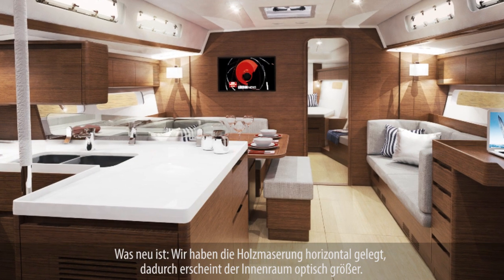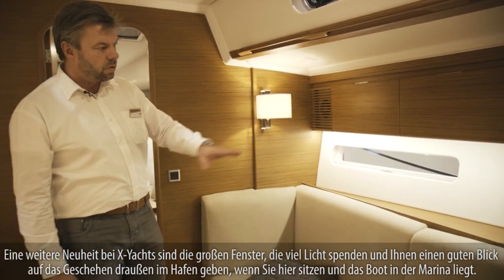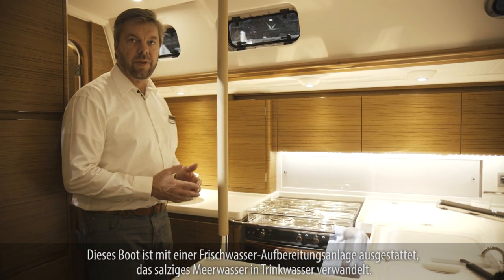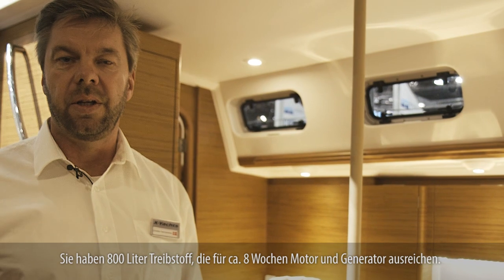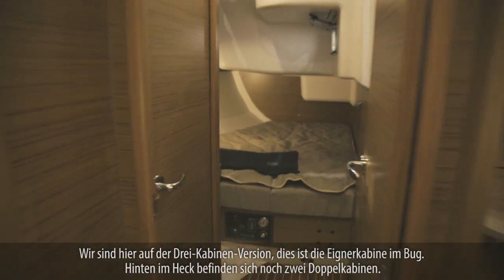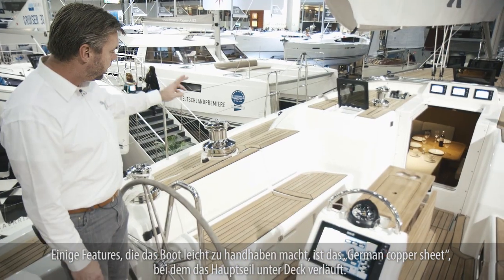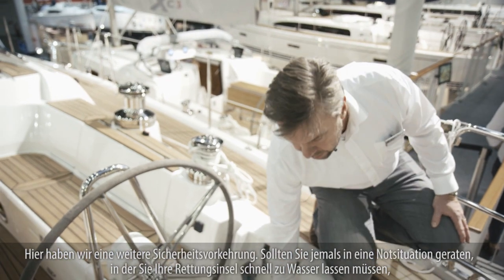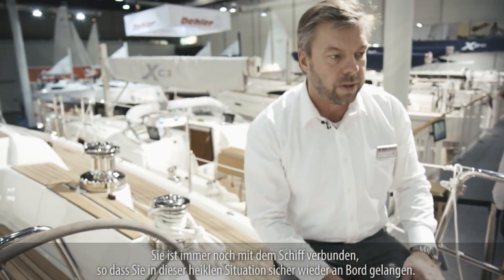Premieren auf der boot - Xc 50' World Premiere X-Yachts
X-Yachts aus Dänemark präsentiert die 15 m lange Xc 50‘ im Next Generation Stil als Weltpremiere. Zu den neuen Details zählen beispielsweise eine komplette LED Beleuchtung, ein verbesserter Kiel für mehr Stabilität, eine größere Badeplattform, ein überarbeitetes Interieur bis hin zur Pantry mit Nespresso-Kaffeeautomat, Unterbett-Schubladen in der Eignerkabine und als Extra Teakholzbelag auf den Decks. Das neue Flaggschiff Performance-Cruiser der Werft, die 16,70 m lange Xp 55, kommt erstmals nach Düsseldorf. Diejenigen, die mit ihr bereits gesegelt sind, lobten die 55er und ihre Segeleigenschaften als dinghy-like feel und problemlos von zwei Personen zu handhaben.

360 Grad Wassersport erleben!

X-Yachts Xc 50 (english)
X-Yachts in Denmark is presenting the next generation of the 15 m Xc 50 as a world première. The new features include complete LED lighting, an improved keel for greater stability, a larger bathing platform, a revised interior extending to a galley with a Nespresso coffee machine, and under-bed drawers in the owner's cabin with teak decks thrown in for good measure. The boatyard's new flagship performance cruiser, the 16.7 m Xp 55, is a Düsseldorf world première. Those that have already sailed it praise the dinghy-like sailing characteristics of the 55 that can be easily handled by two persons.